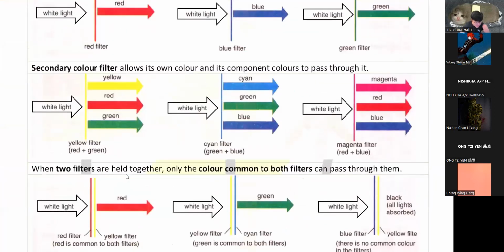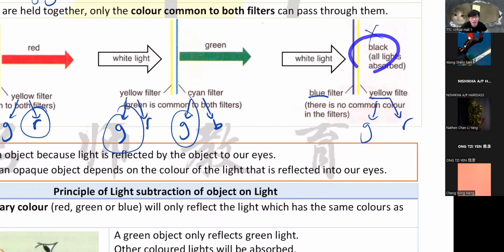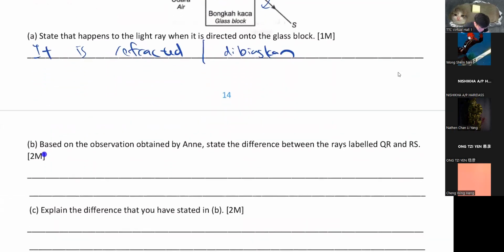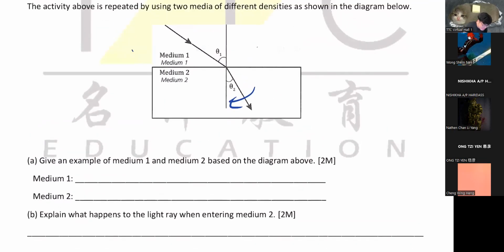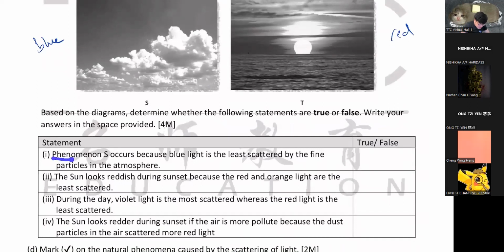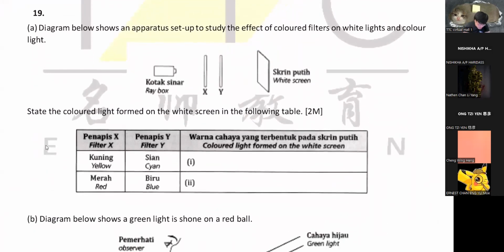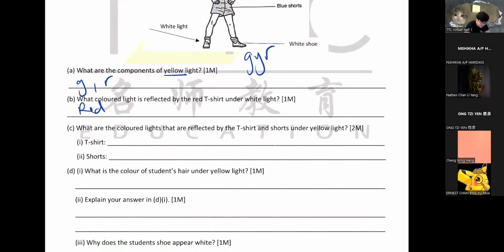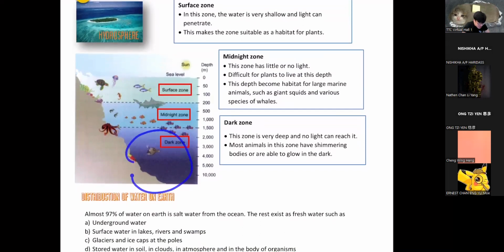F1 SCI EDDIE DECEMBER WEEK 2 (E)